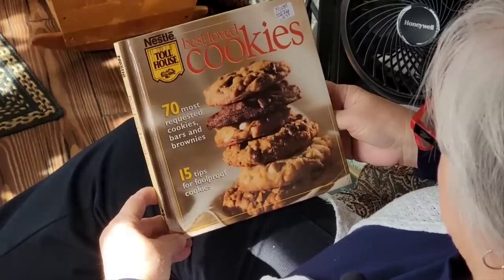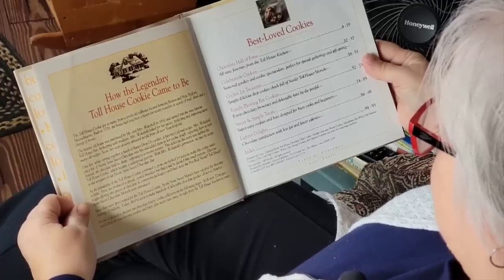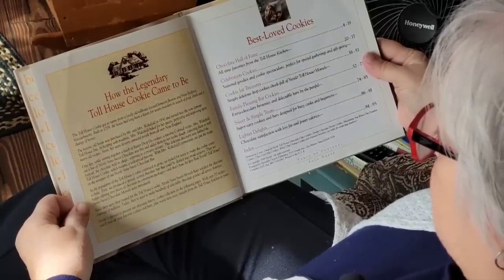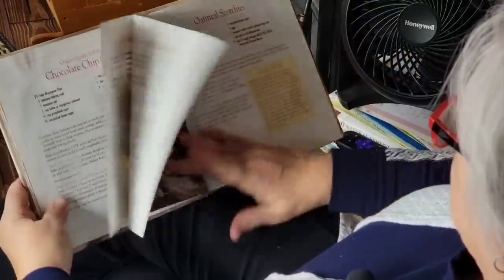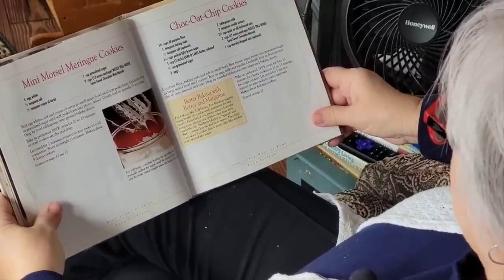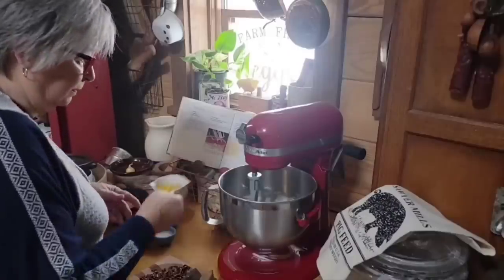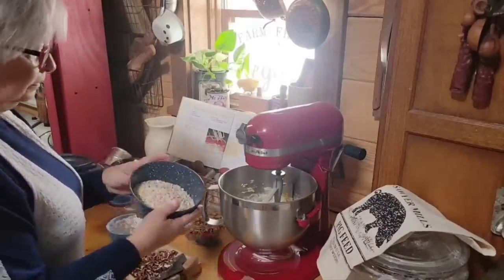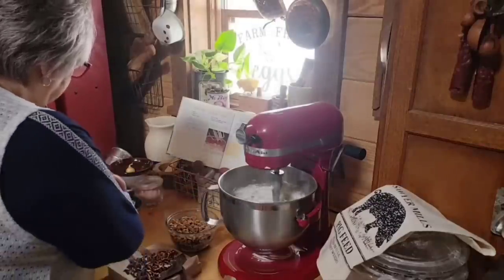Nestlé Toll House Cookie Recipe// Choc-Oat-Chip Cookies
Choc oat chip cookie
2 sticks soft butter
1/2 cup sugar
1 1/4 cup brown sugar
2 eggs
2 T. milk
2 t. vanilla
1 3/4 cups all purpose flour
1/2 t. Salt
1 t. baking soda
2 1/2 cups quick oats or old fashion oats
2 cups chocolate chips
1 cup nuts

350. 8 to 10 minutes